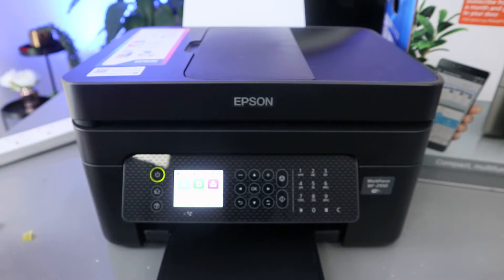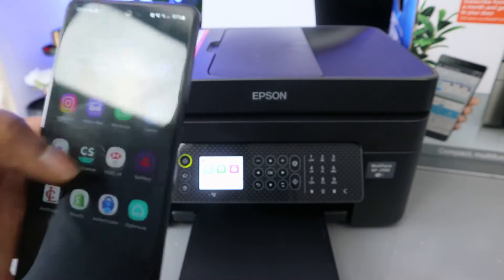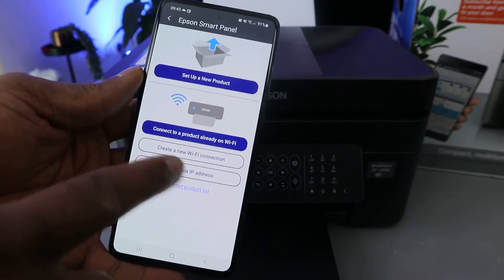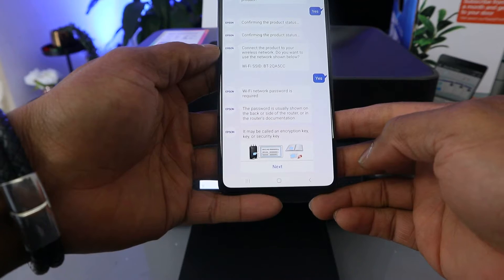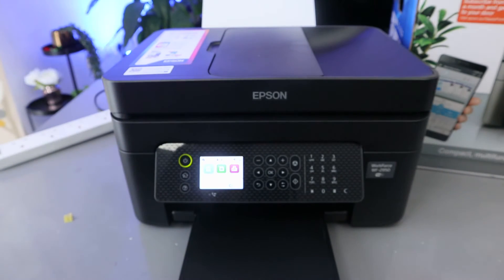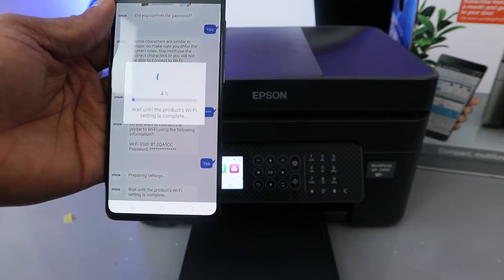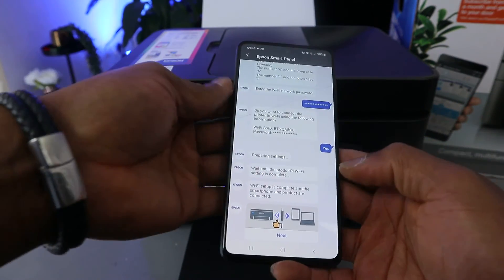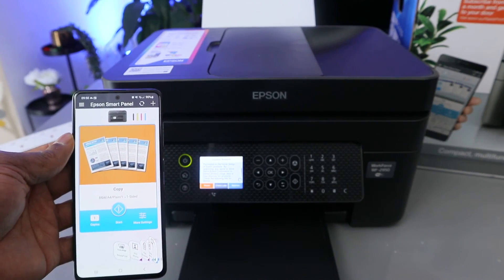How to Connect Epson WF-2935 Inkjet Printer Epson XP-4200, Epson WF-2950 Inkjet Printer To WIFI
This Video review is on How to Connect Epson WF-2935 Inkjet Printer Epson XP-4200, Epson WF-2950 Inkjet Printer To WIFI
The easy-to-use, pro-quality home office printer—with convenient features.
Business printing should be simple. That’s why we developed the WorkForce® WF-2950—a fast, efficient and easy-to-use solution that makes it easy to get the documents you need, when you need them. From spreadsheets and presentations to flyers and graphics to occasional prints for home or family, this all-in-one printer easily delivers crisp, professional-quality prints using Epson’s leading-edge imaging technology. With a large 2.4" color display, plus a built-in scanner, copier, fax and Auto Document Feeder, the WF-2950 is the perfect choice for easy, everyday home office printing.

4-in-1 with Wireless: Print | Copy | Scan | Fax

Ink: Claria® 232 Standard Capacity and 232XL High-Capacity Ink

Professional-Quality Home Office Printing
Stress-Free Setup and Operation with a Large 2.4" Color Display
Heat-Free Technology and a Permanent Printhead Designed to Last the Life of the Printer
Individual ink cartridges make it easy to only replace the ink you need
Replacement Ink Yield ISO pages: 232 - Black: 150, Color: 140; 232 XL – Black: 380*